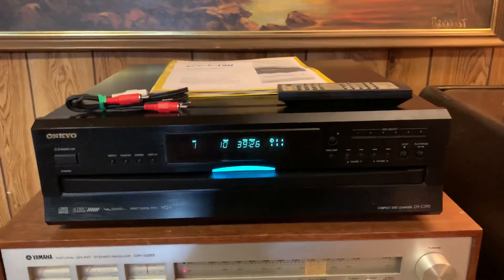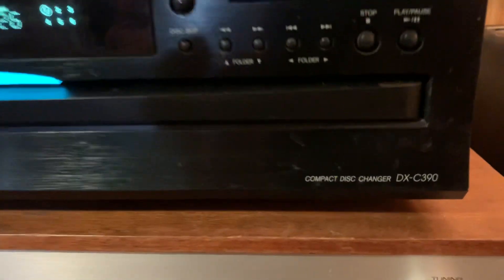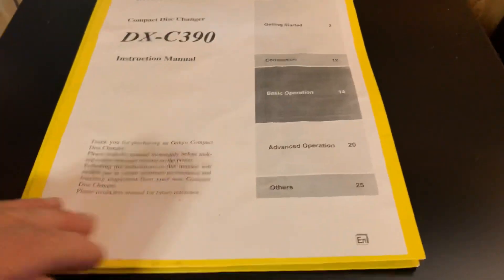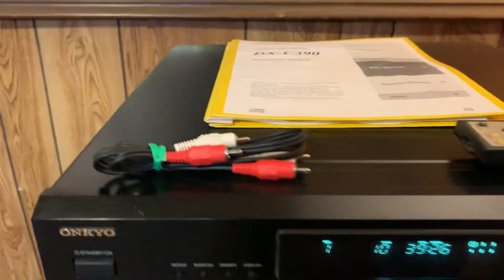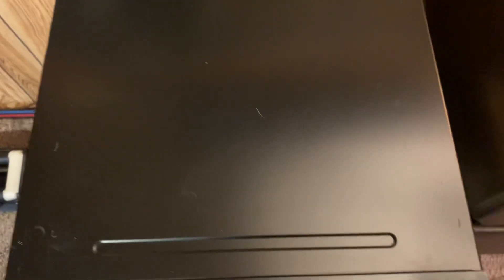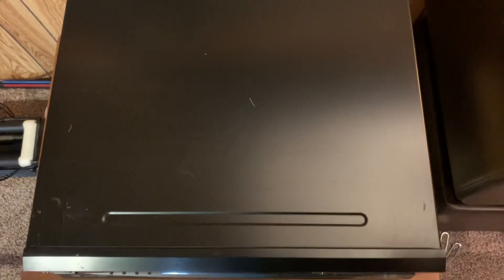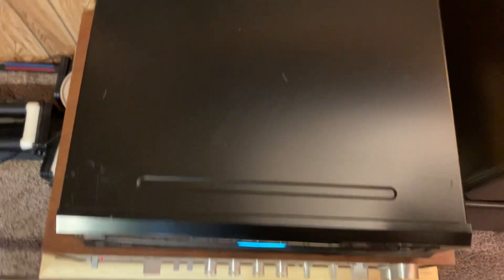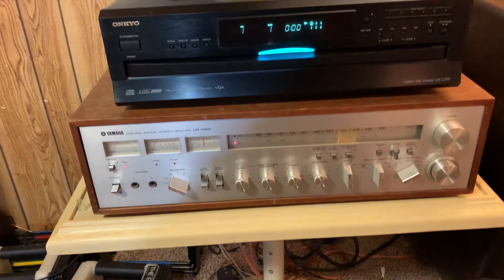Onkyo DX-F390 6-Disc CD Changer for sale on eBay